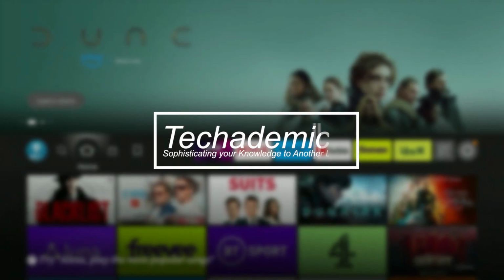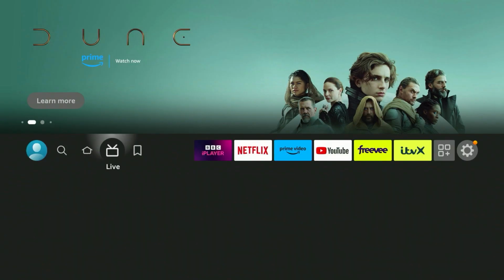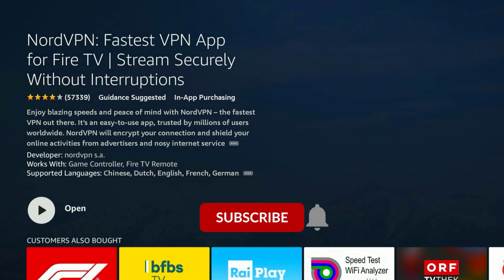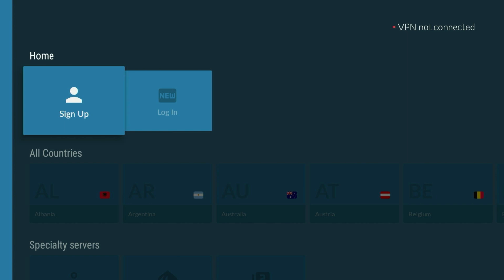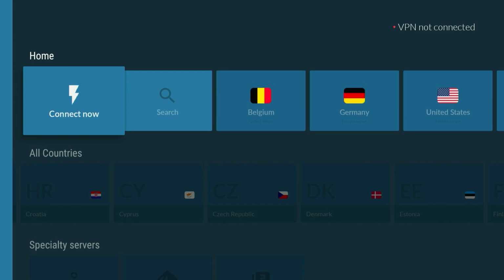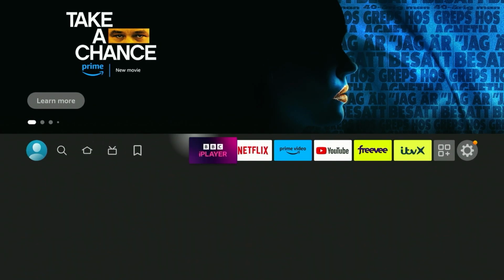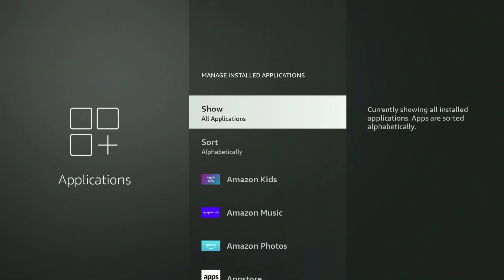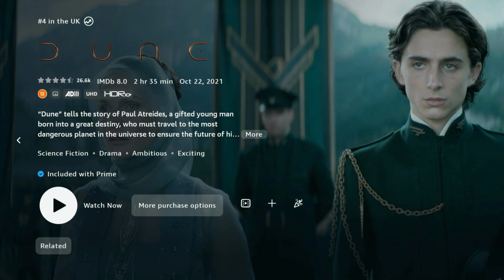How To: Change Amazon Prime Video Region on Amazon Fire TV Stick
Today, you will successfully learn how to change your Amazon Prime Video app region on your Amazon Fire TV Stick so you can access geo-blocked content that wouldn't otherwise be available in your current location/region.